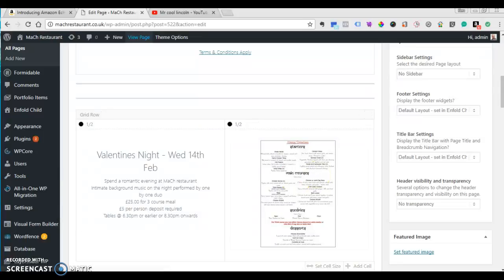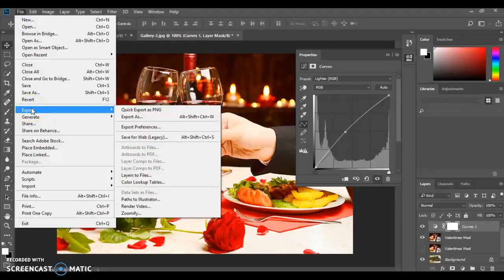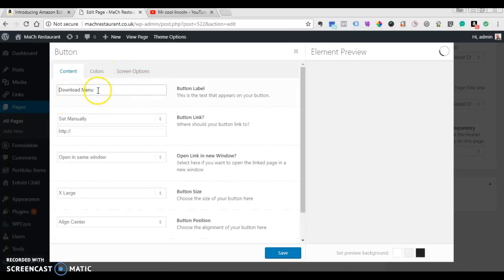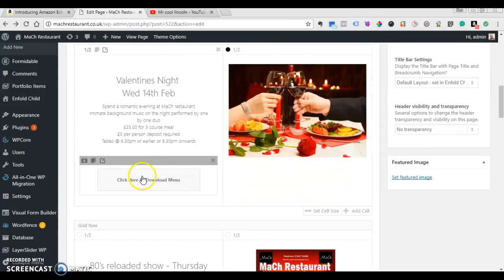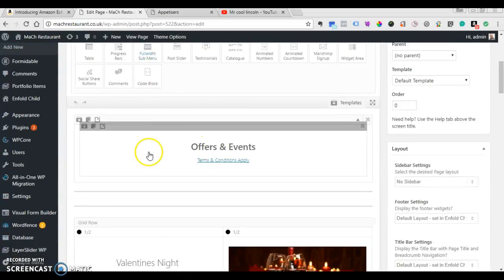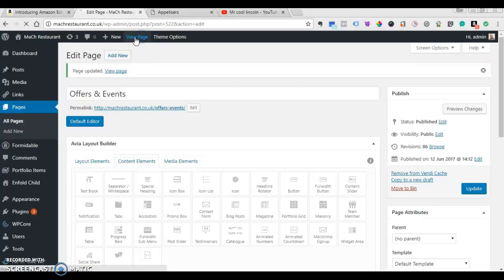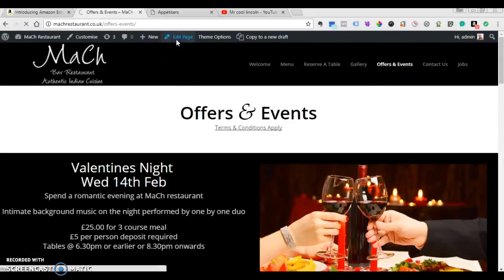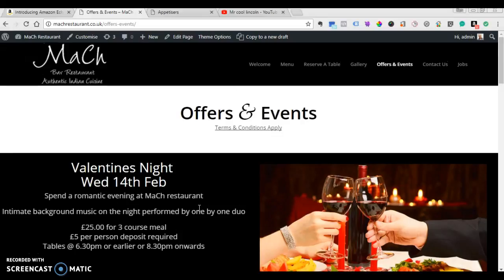Edit Events Page #2